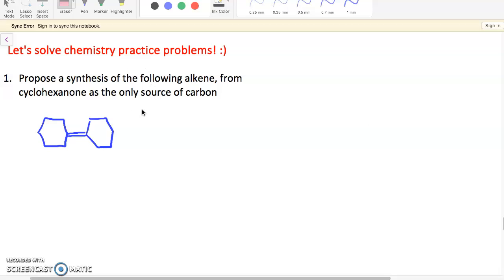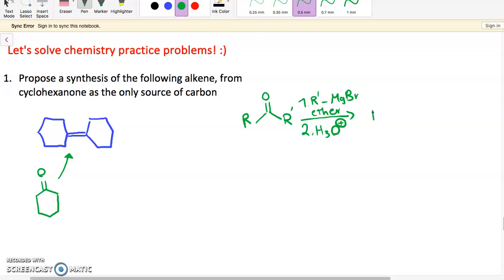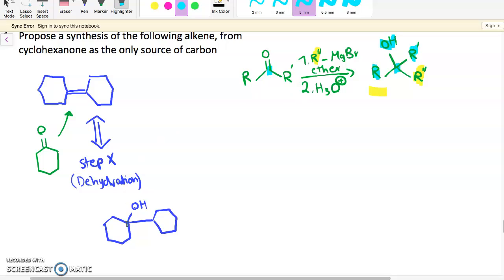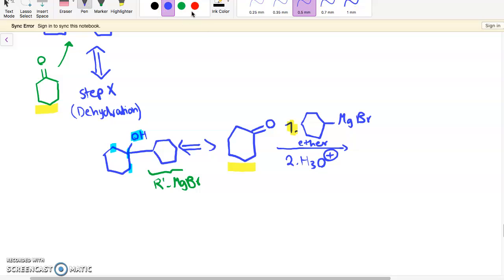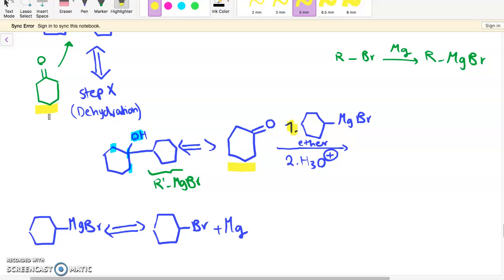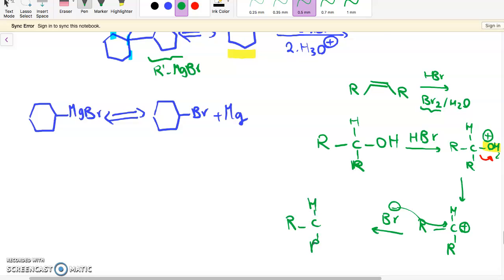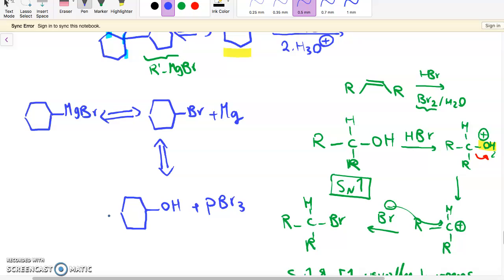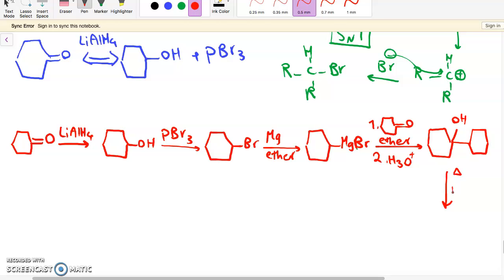Organic Chemistry Practice Problems-Episode 4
In this video, we are going to solve chemistry practice problems. My hope is to show you that you don’t need to memorize a lot of things to solve organic chemistry problems; rather you can solve most of the problems by relying on understanding a few fundamentals. Also, these problems do not cover the same topic. This was done in purpose to make it similar to what you would encounter in an exam or test.